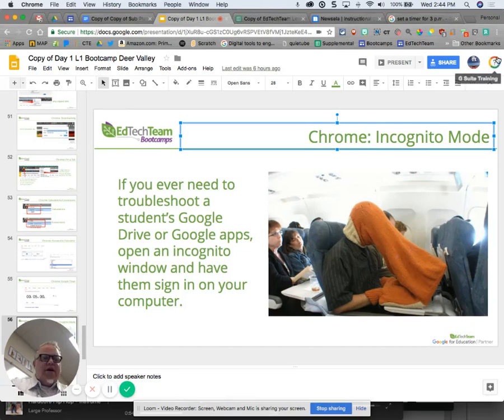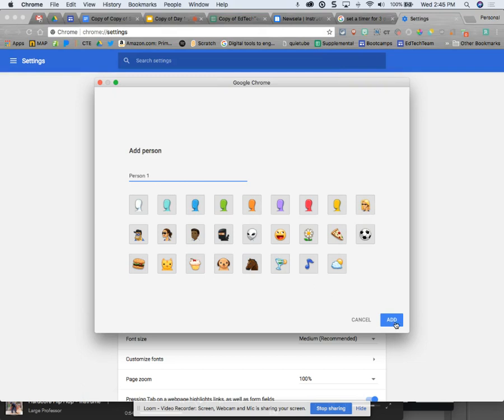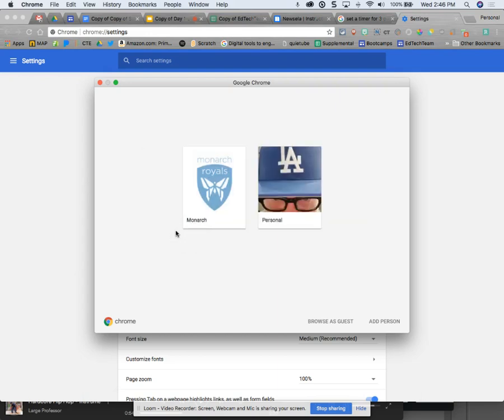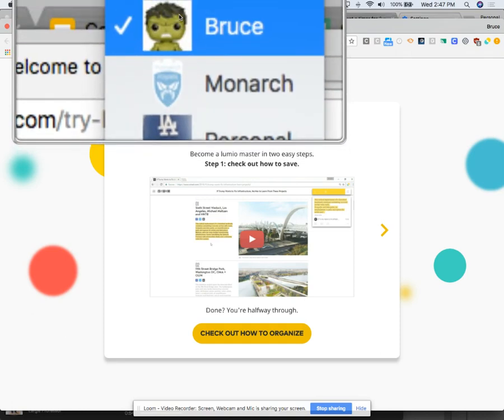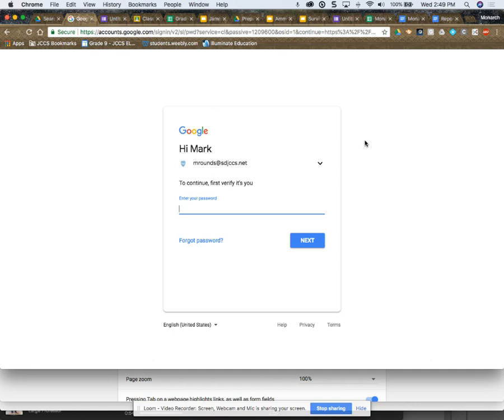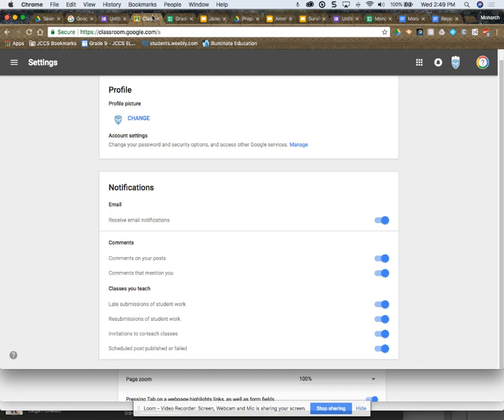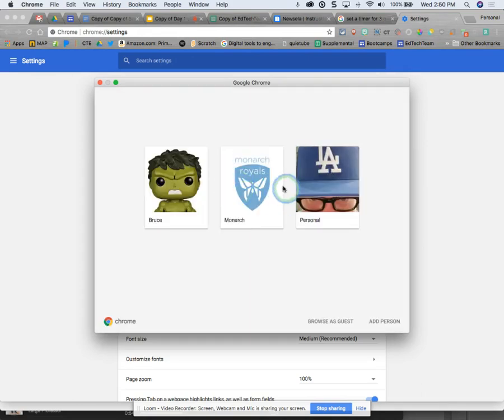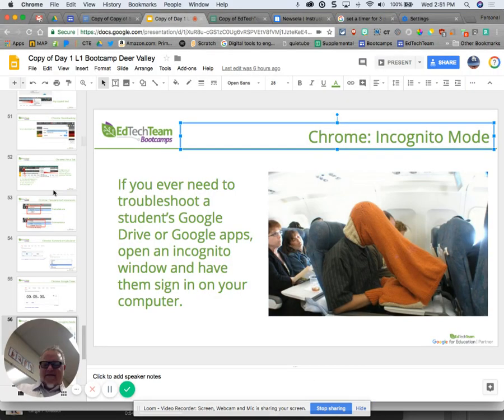Multiple Chrome Personalities